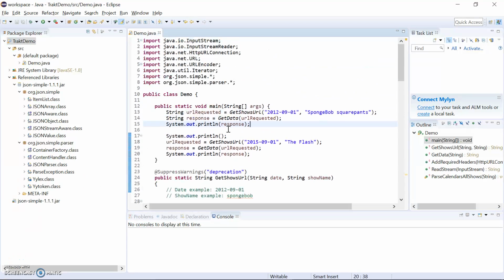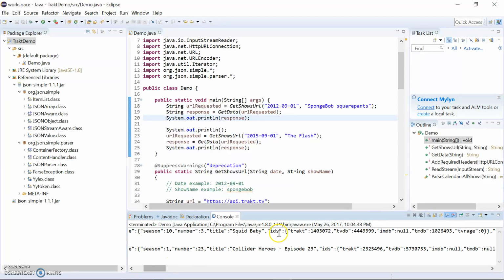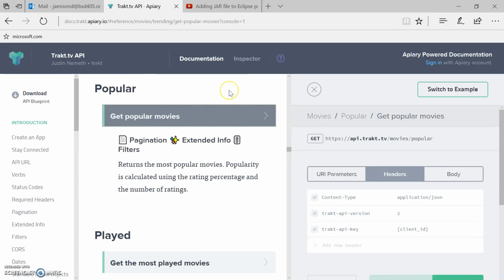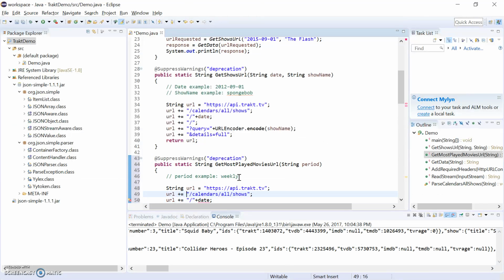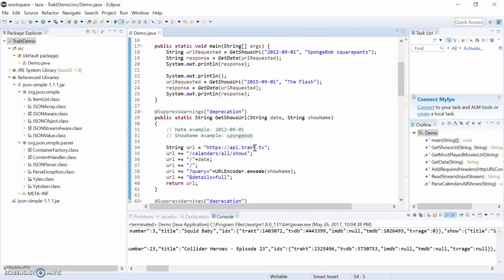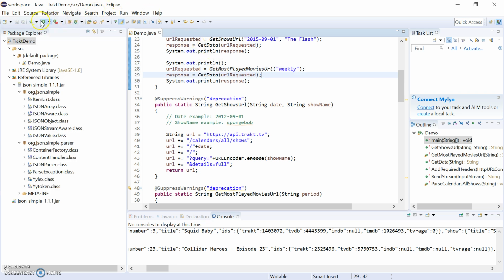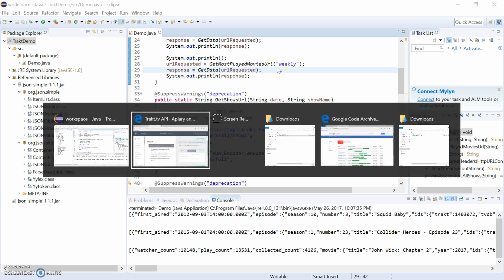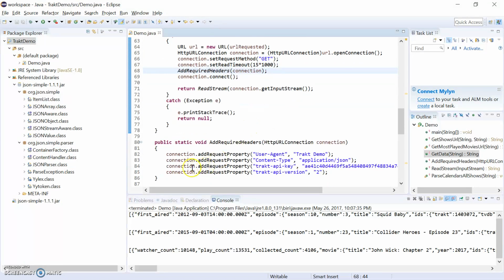Creating a URL for trakt